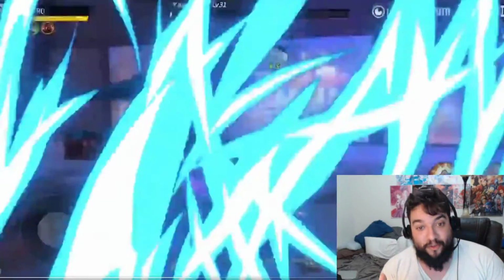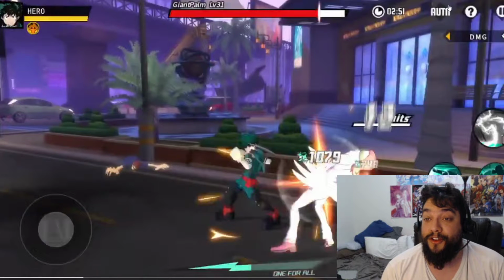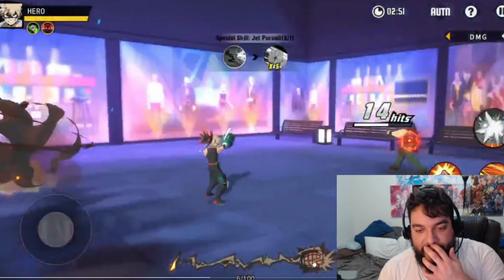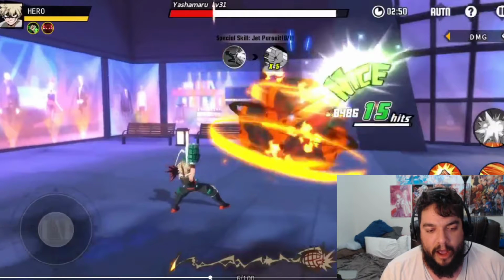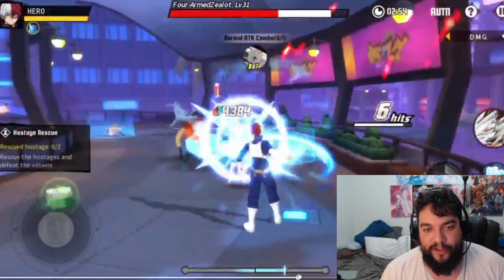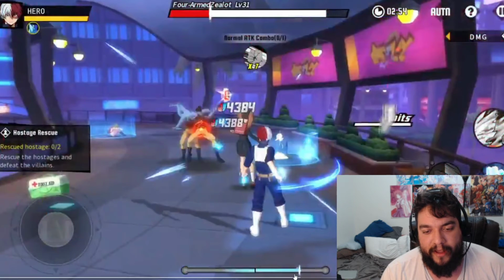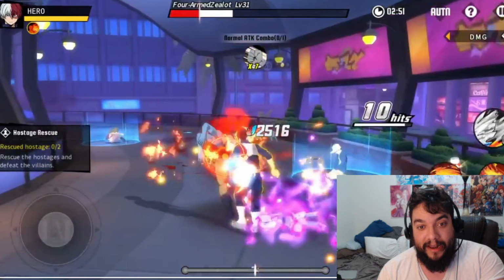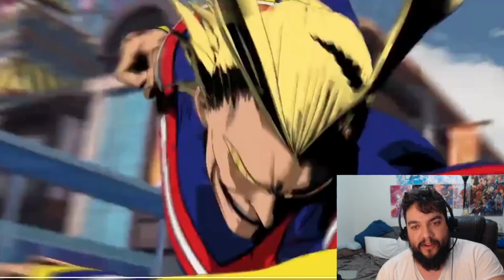MY HERO ACADEMIA THE STRONGEST HERO GAMEPLAY BREAKDOWN! DEKU, BAKUGO, TODOROKI GAMEPLAY!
MY HERO ACADEMIA THE STRONGEST HERO GAMEPLAY BREAKDOWN! DEKU, BAKUGO, TODOROKI GAMEPLAY! (MHA: STRONGEST HERO)

In this video we go over the gameplay in my hero academia the strongest hero! And how it works for different characters!

My hero academia the strongest hero gameplay breakdown.

Hi! We will be covering everything my hero academia ultra imact related regarding mha ultra impact news, mha ultra impact gameplay, mha ultra impact summons, mha ultra impact global release news, mha ultra impact beginners guides, mha ultra impact guides, and much much more! Make sure to join my hero academia utlra impact family today :-)

Here is the discord link!

Demon Slayer Gacha Game Channel!

Public discord! MAKE SURE TO CHECK IT OUT! AND JOIN THE MHA ULTRA IMPACT COMMUNITY!

SHOUTOUT TO HYDROS IMPACT FOR MAKING THIS AMAZING WIKI!